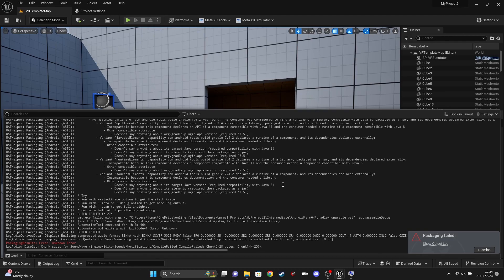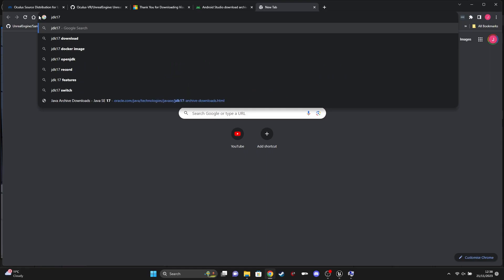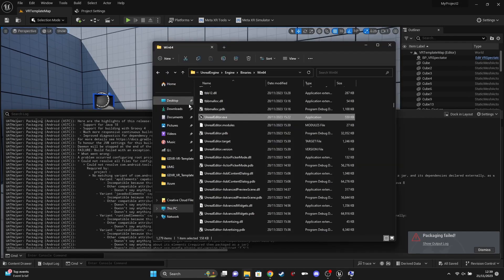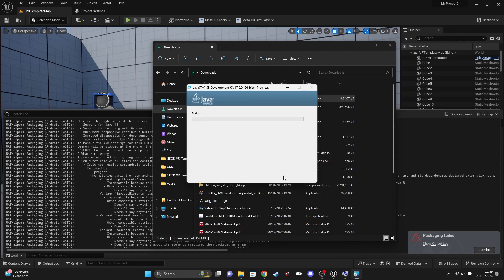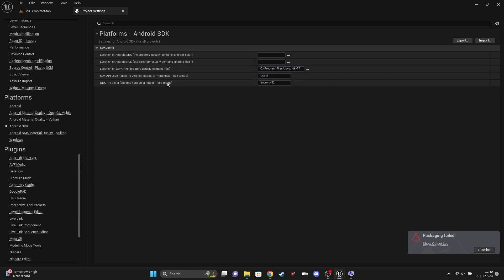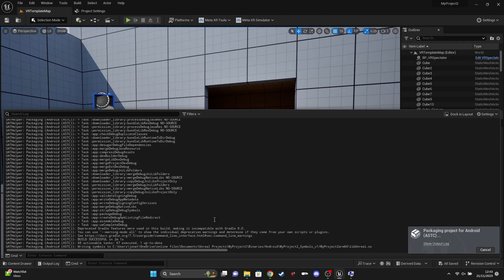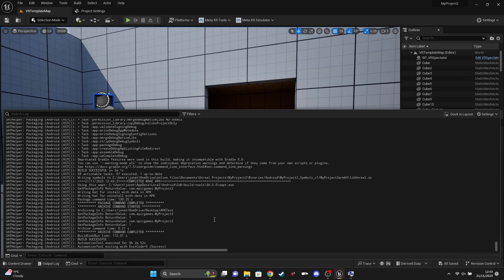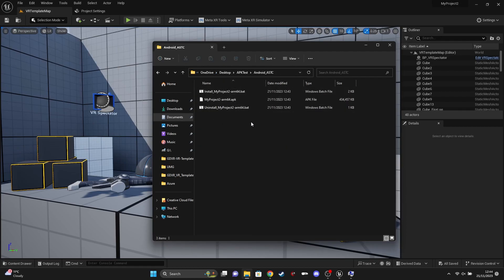Unreal Engine 5.3 Android Error Code 1 Incompatible with Java 11, Java, Gradle 7.4.2 APK Fail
► Description
How to fix Android APK build error 1 in side Unreal engine 5.3 for Quest development.

PC SPECS:
► RTX 2070 Super
► I9-9900K
► 32GB Ram
► 2TB SSD

Equipment
► Keyboard: HyperX Alloy Origins
► Mouse: Anker® Ergonomic Optical USB Wired Vertical Mouse
► Mic: Trust GXT 232
► WebCam: Jelly Comb
► Screen: AOC I2367fh 23-inch LED x 2
► Headset 1: Oculus Quest 128GB
► Headset 2: Oculus Rift + Motion Controllers
► Headset 2: Oculus Quest 2
► Graphics Tablet: Wacom Cintiq 13hd